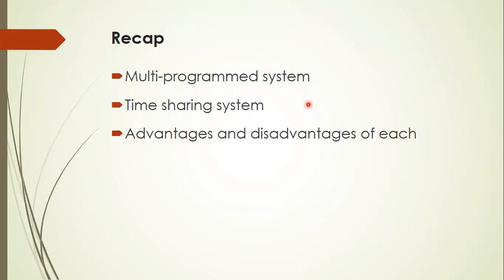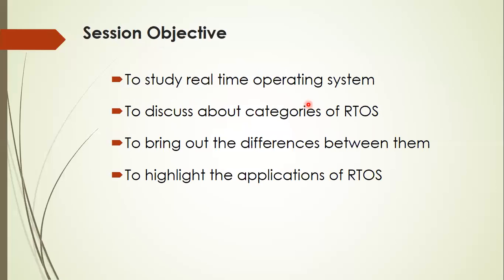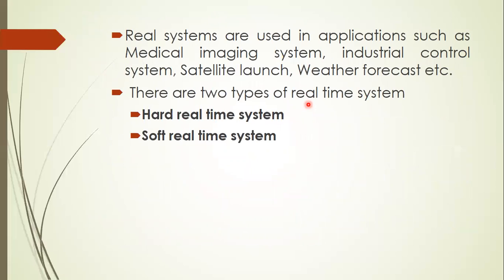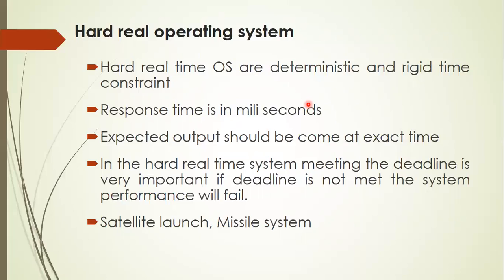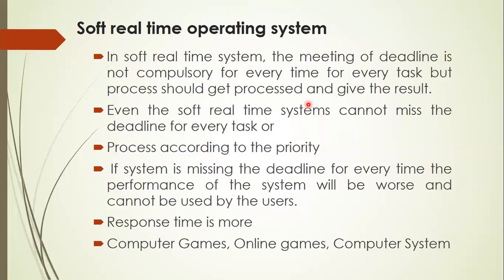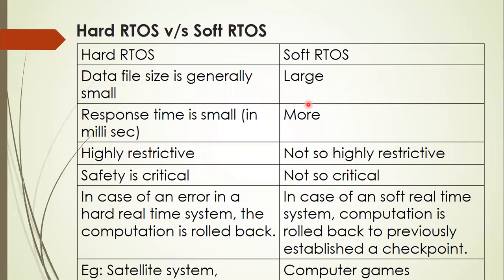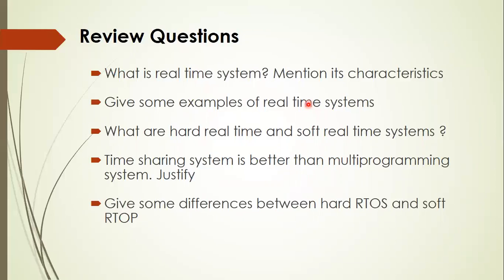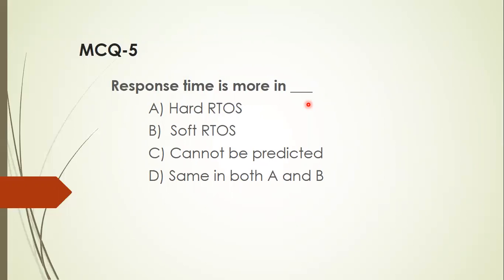System Software and OS Real time OS Session 4